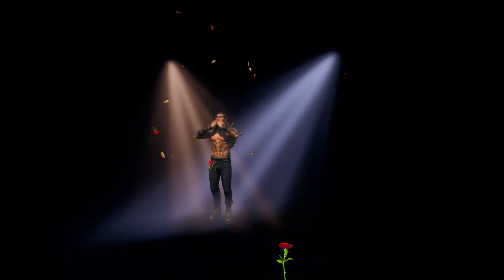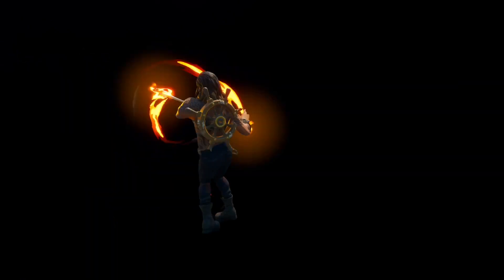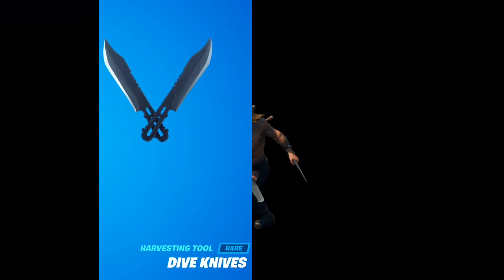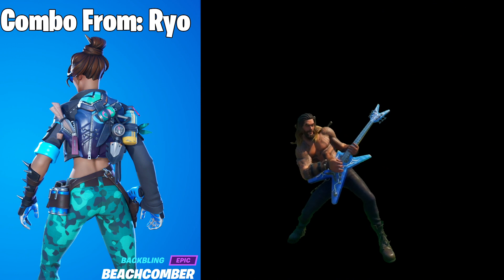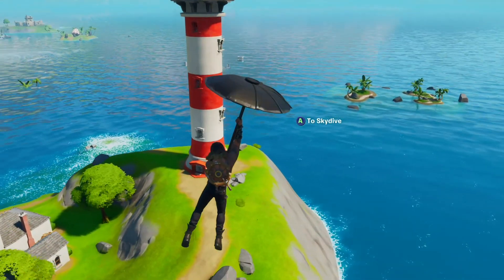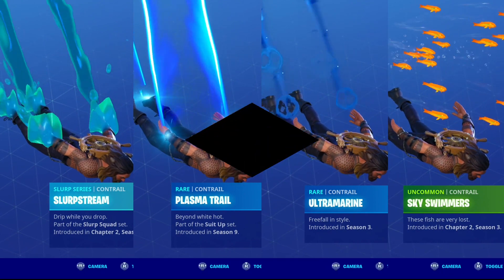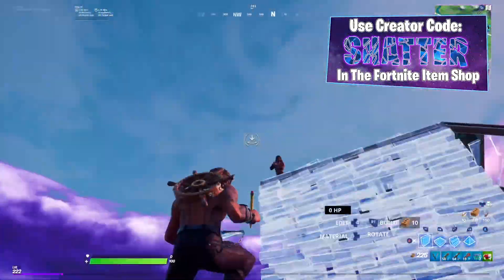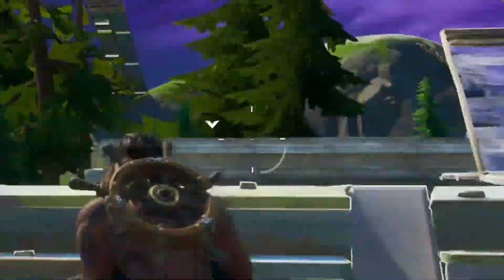Aquaman (Arthur/Shirtless), Best Skin Combos in Fortnite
Best Aquaman (Arthur Curry) Skin Combos in Fortnite Season 3 of Chapter 2
Aquaman is Unlocked by completing 5 Aquaman-related Challenges, His Shirtless/Arthur Curry style is unlocked by jumping over the edge of the giant  waterfall at Gorgeous Gorge.

Combo Details:
Skin: Aquaman (Arthur Curry)
Back Bling: Mutiny
Harvesting Tool: Dive Knives
Glider: One Shot Umbrella
Contrail: Waterfall
Weapon Wrap: Boogeyman

A question to everyone: Is it the best combo? You decide! It is definitely my personal favorite for this skin/style though.